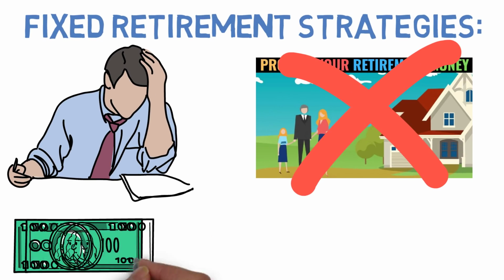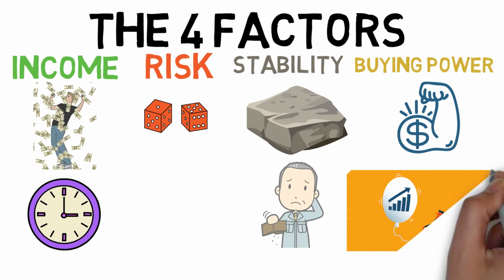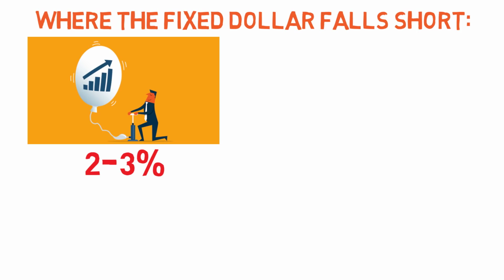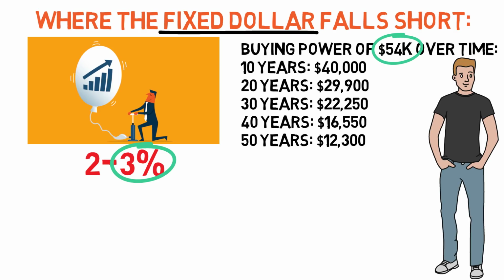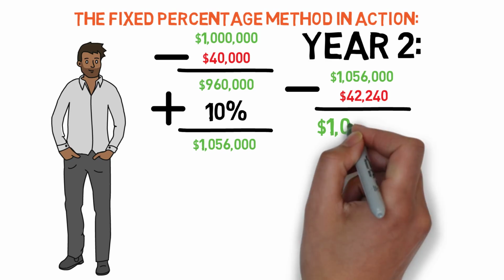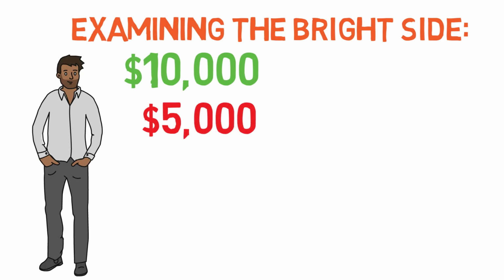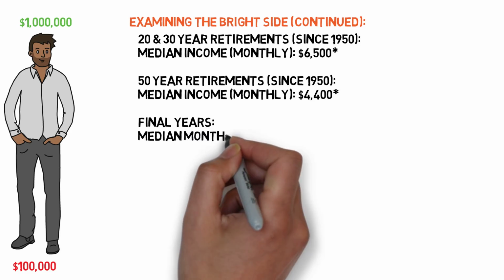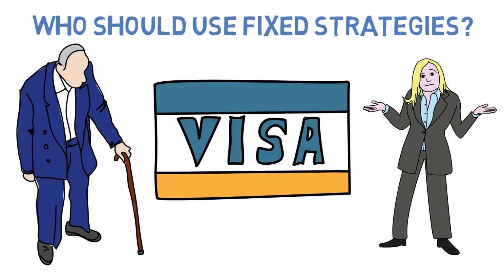The simplest retirement plan ever.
The simplest retirement plan ever... seriously.

We overcomplicate a lot of things in life. Retirement is one of them. While there are several retirement plans out there that can get incredibly complicated, not all of them have to in order to work. Today we're talking about two of the simplest retirement plans ever created.

😎 Other Recommendations